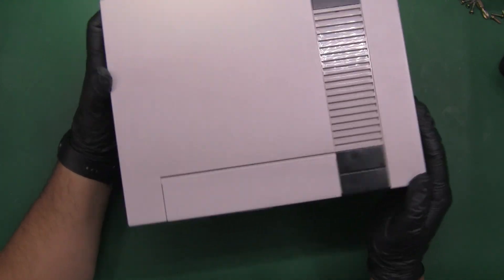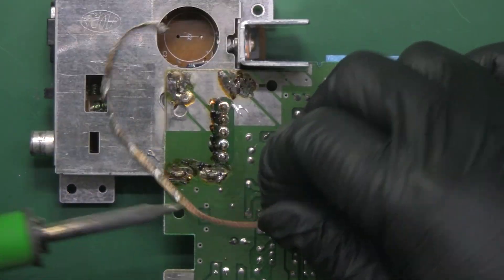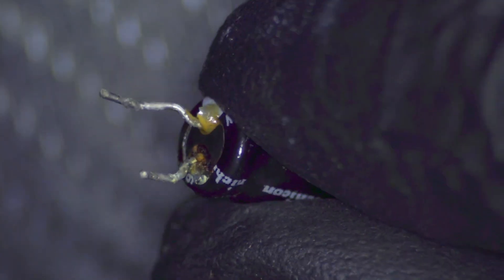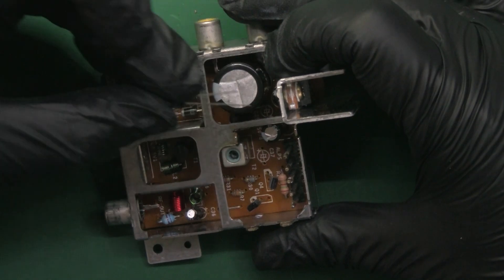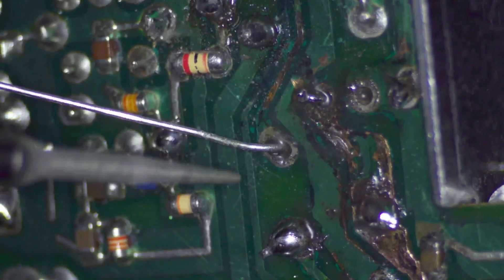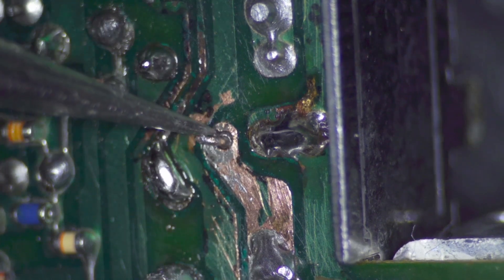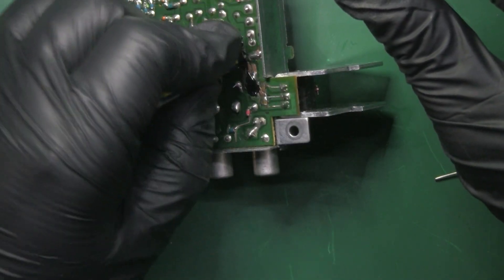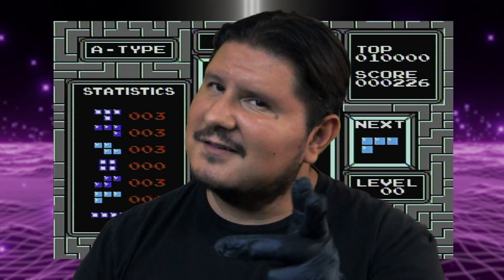Fixing a Stinky NES Console!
In today's episode, we are taking a look at an NES sent in by a customer for a diagnosis. It appears the console is emitting a strange smell when it is powered on. I have a pretty good idea what could be causing the smell, as we've encountered this before with another Nintendo console. Follow along as we tear open this console, perform capacitor replacements and trace rebuilding.